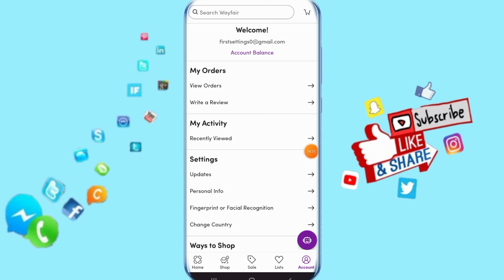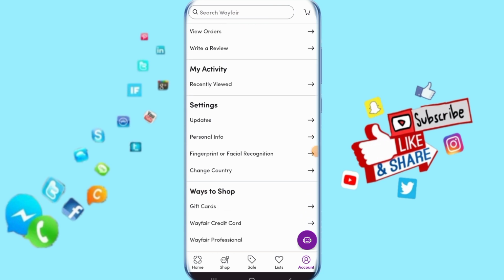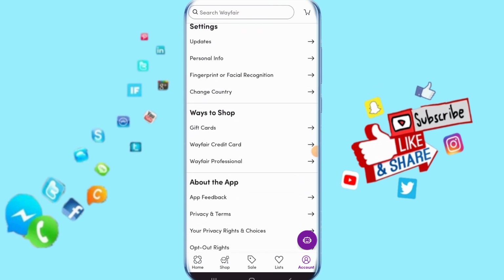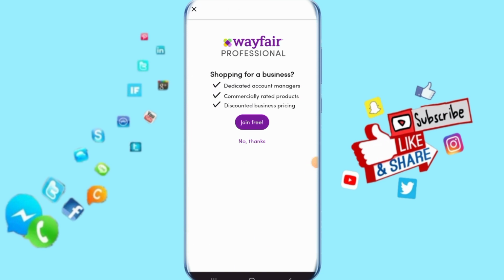How To Shopping For A Business On Wayfair App